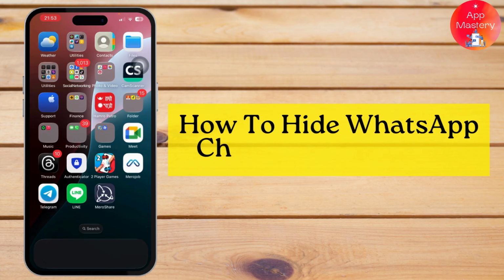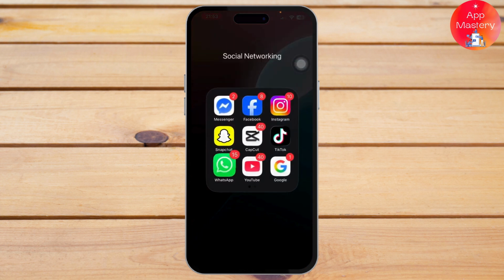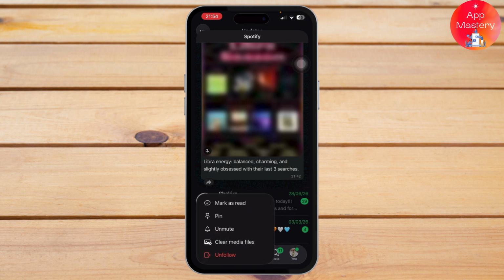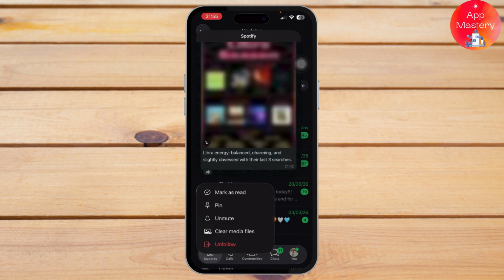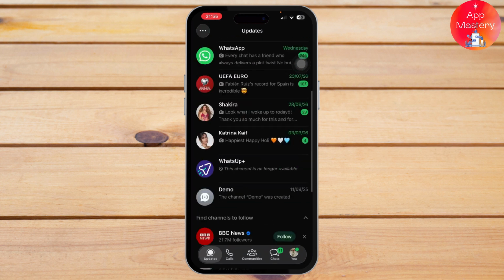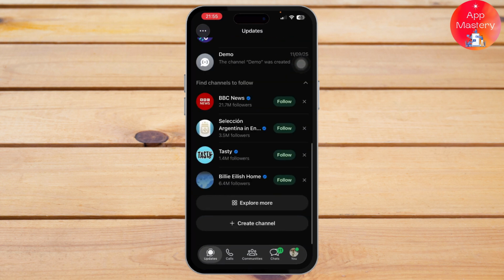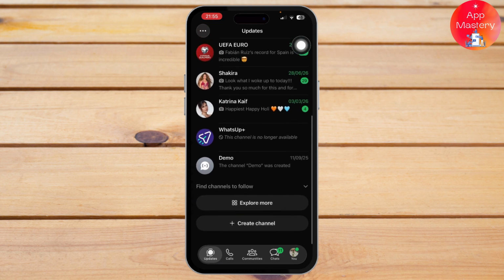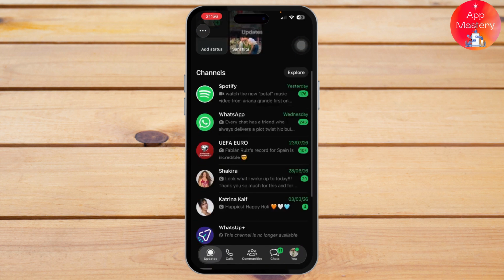How To Hide WhatsApp Channel Suggestions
Want to hide or reduce WhatsApp channel suggestions cluttering your Updates tab? This video gives you an honest breakdown of what is and isn't possible when it comes to hiding WhatsApp channel suggestions. While there is no permanent setting to completely disable channel suggestions on WhatsApp, you can tap and hold channels to unfollow them, use the eye-shaped icon on Android to temporarily hide suggestions, or tap the arrow icon to collapse the suggestions section. This complete guide covers every available option on both Android and iOS.

whatsapp, how to hide channels on whatsapp, how to turn off whatsapp channel suggestions, how to hide whatsapp channel